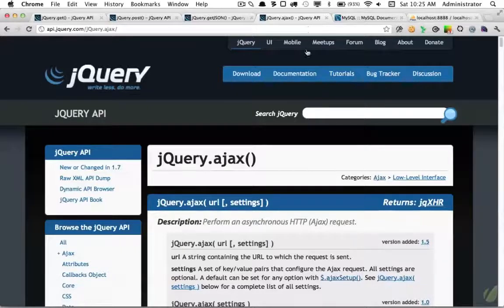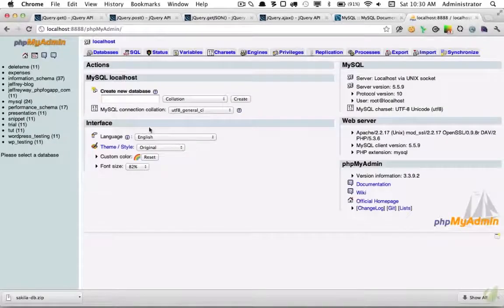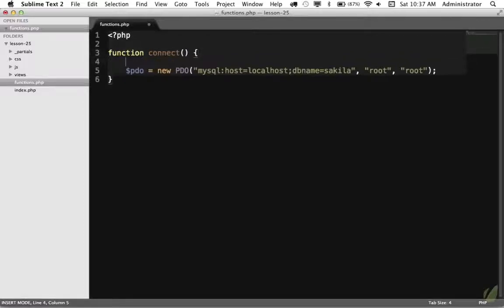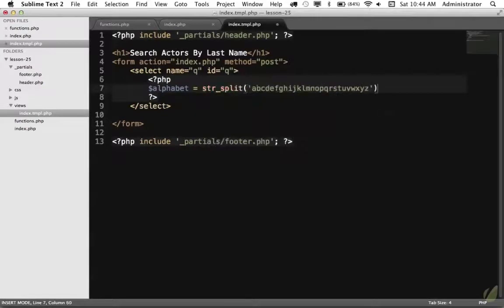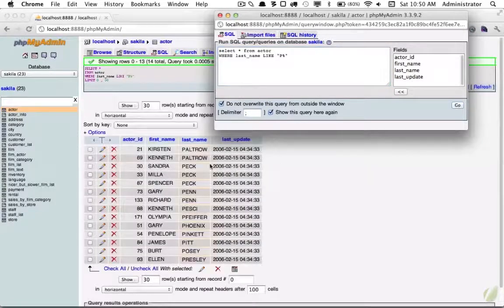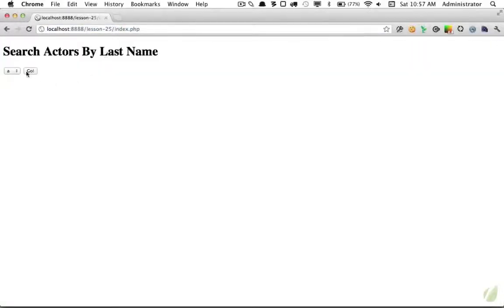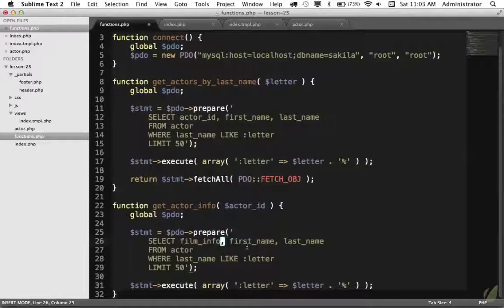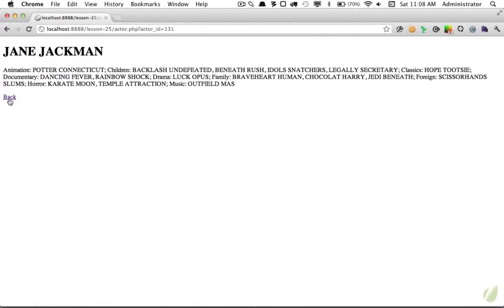24 PHP and jQuery Part 1